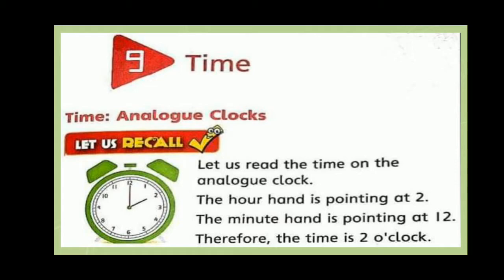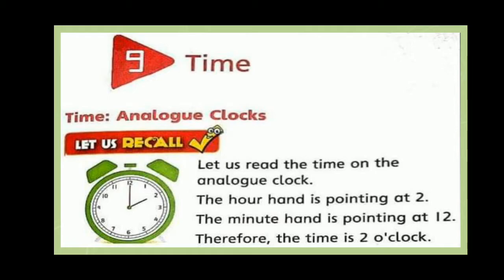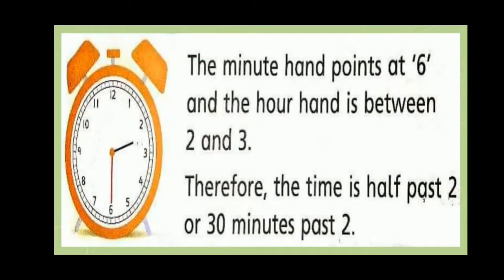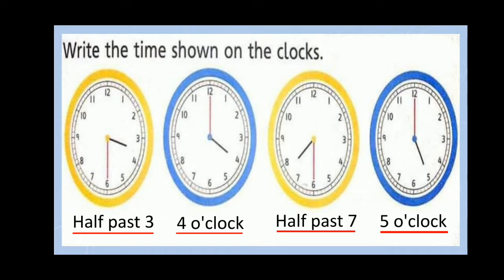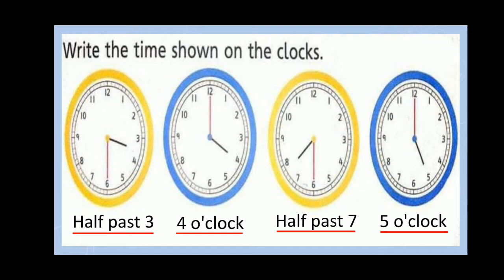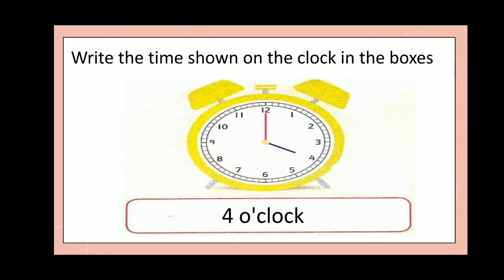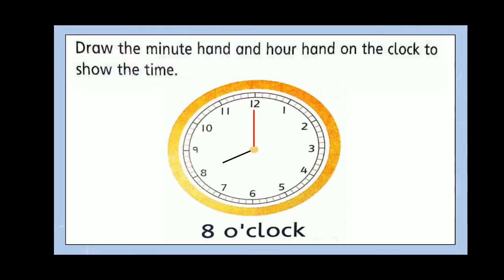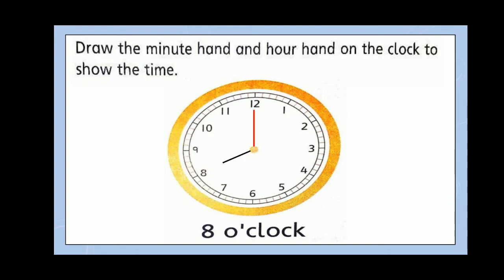class 1 math Jan part 3